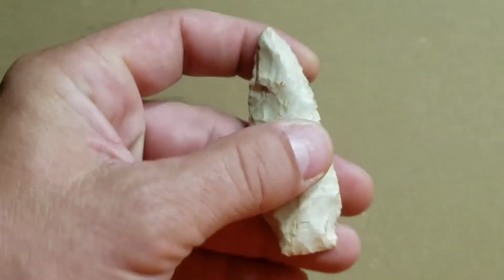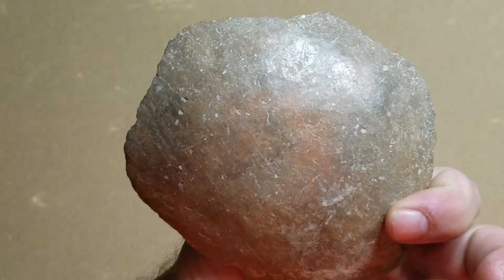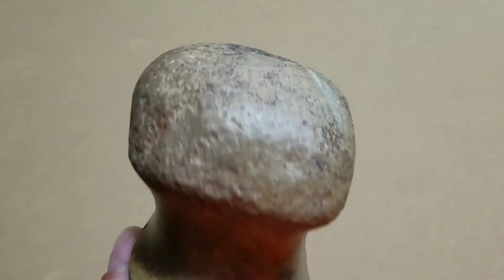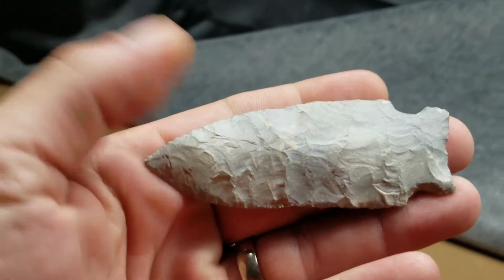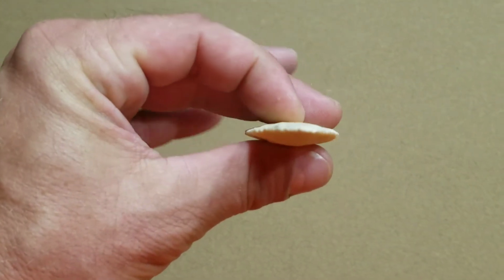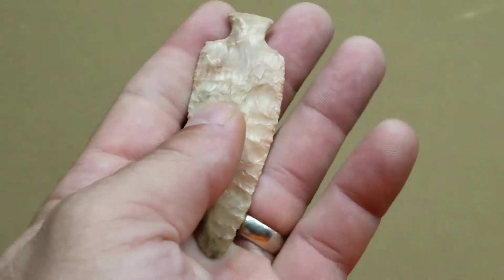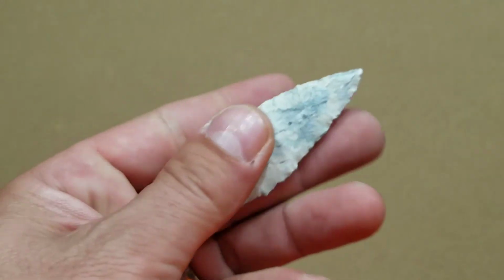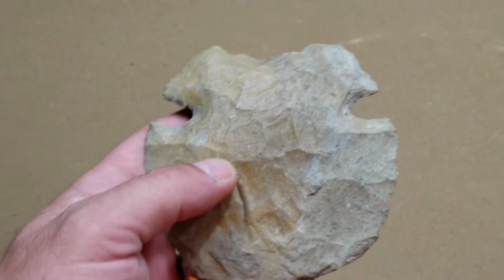Indian Trace' s top 12 challenge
My favorite dozen